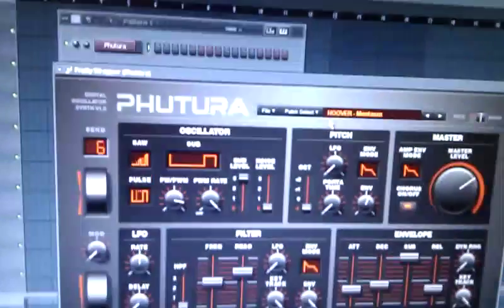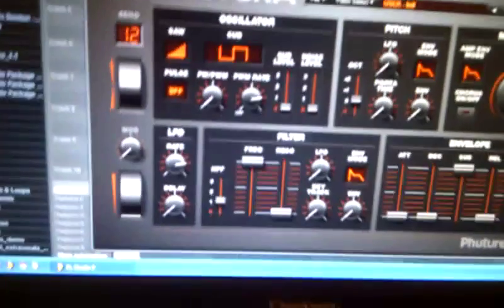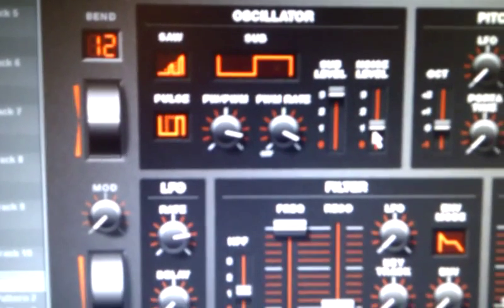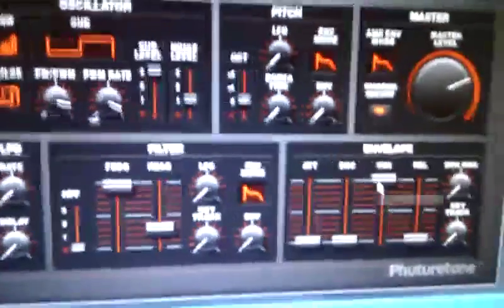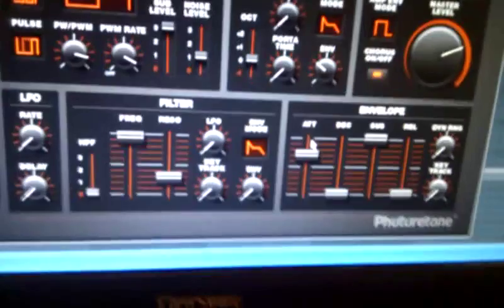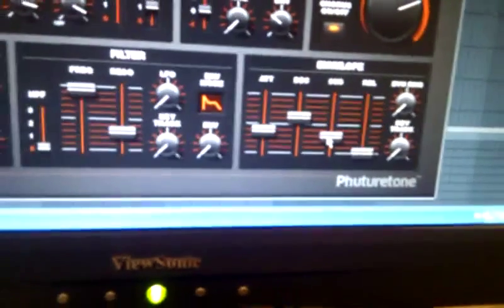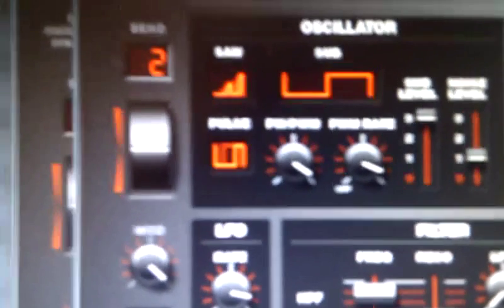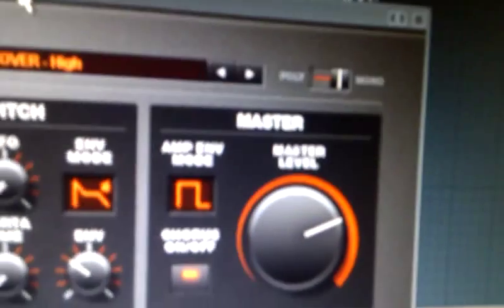Making the Human Resource Dominator hoover sound on Phututone's Phutura.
As the title suggests, recreating the famous 'Hoover' sound off Dominater.